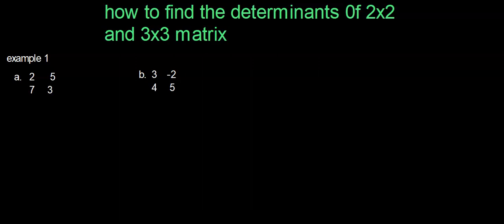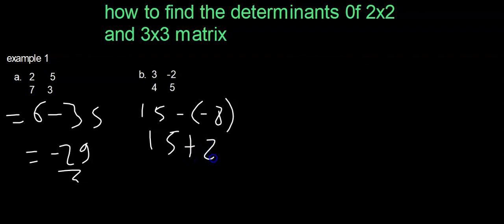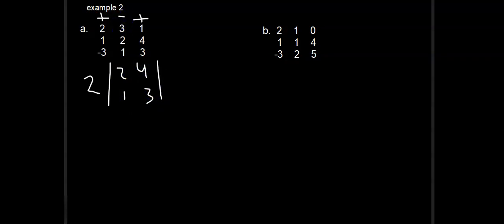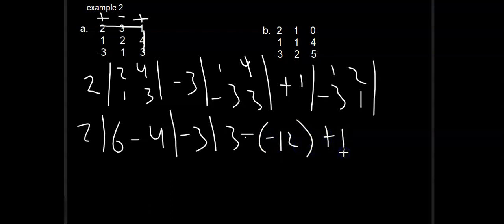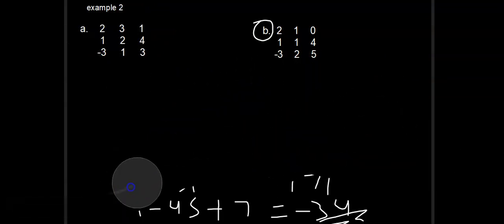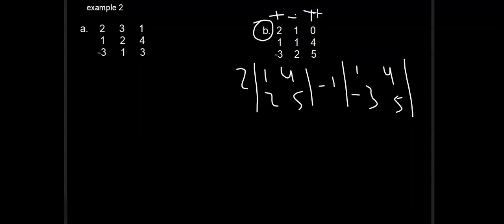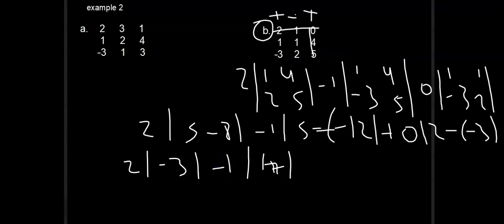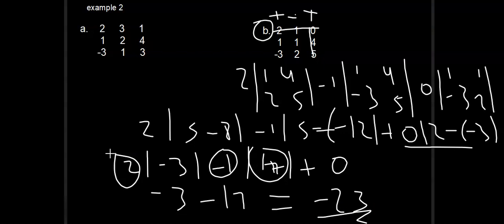how to find the determinants of 2*2 and 3*3 matrix